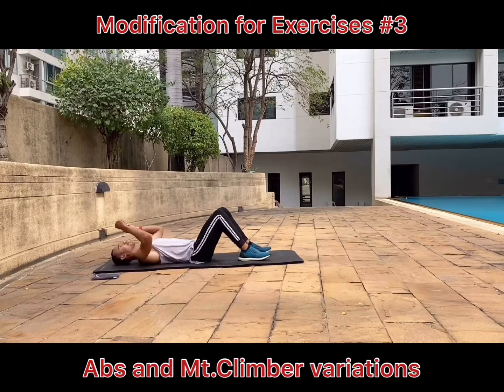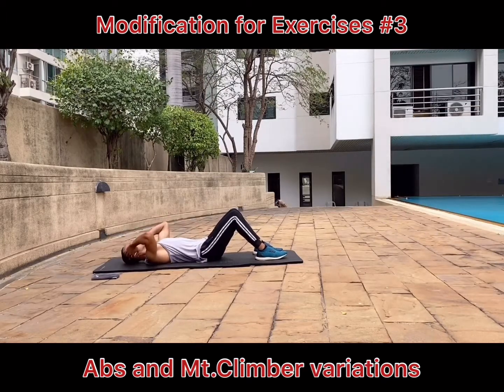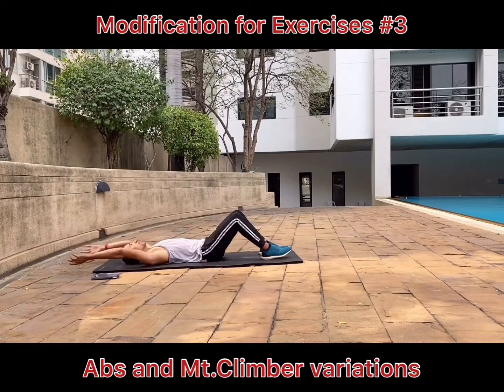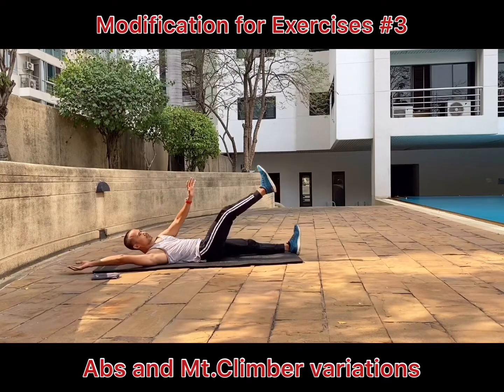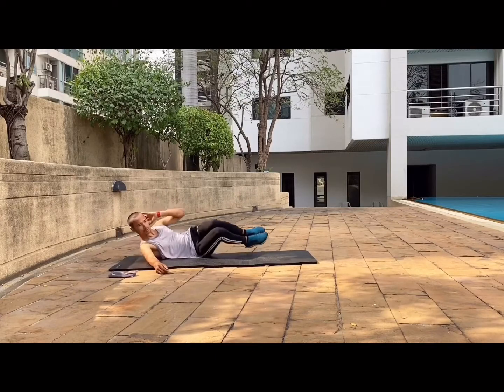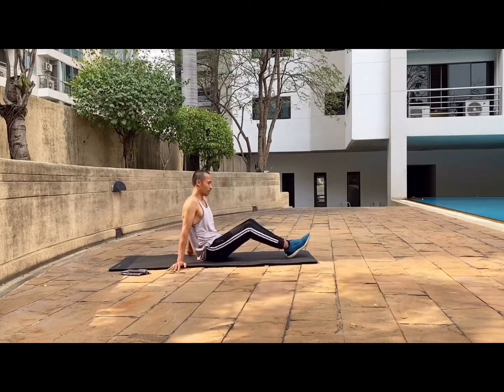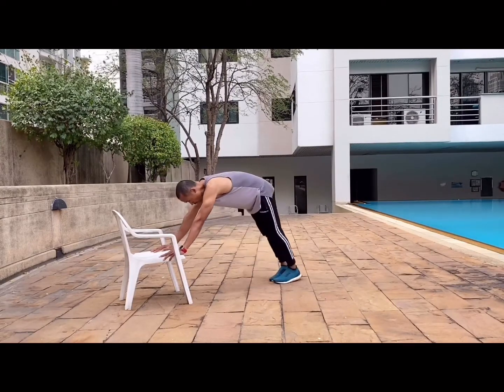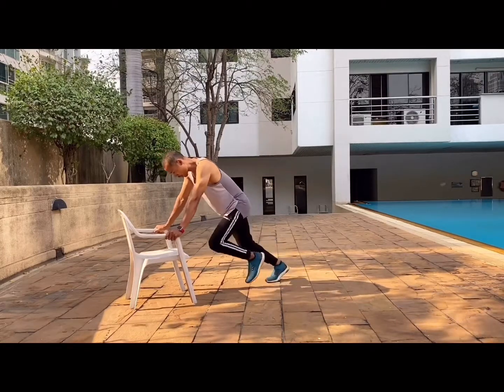Exercise Modifications #3 Abs and Mt. Climbers